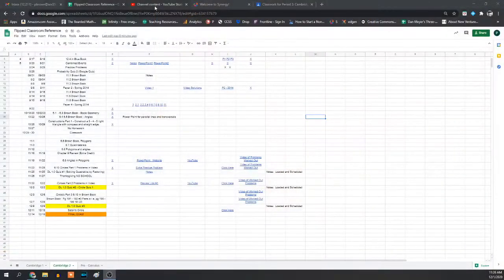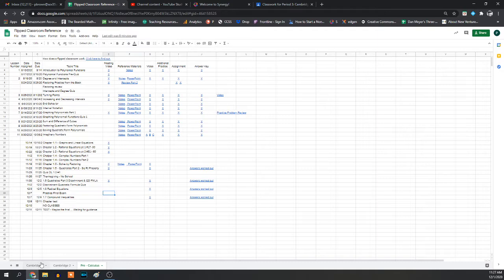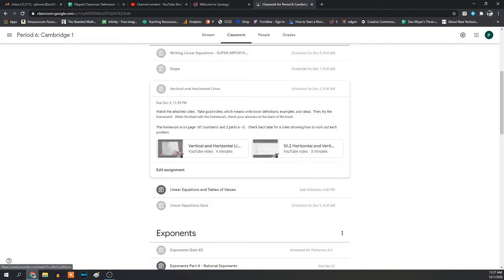Message to Students - Late Fall 2020 - Distance Learning and Upcoming Absence